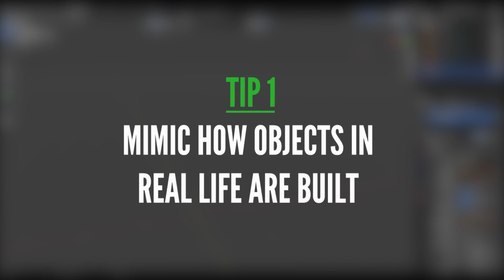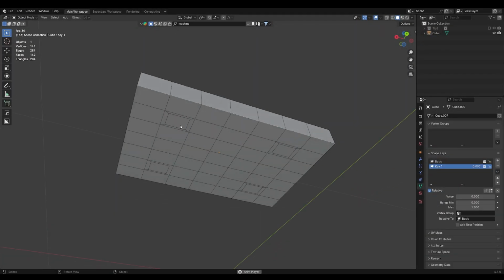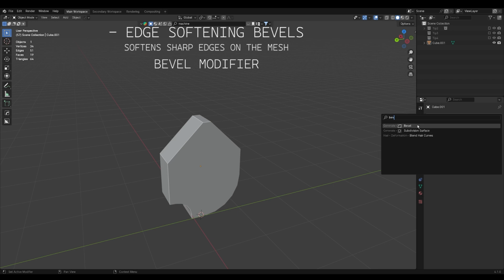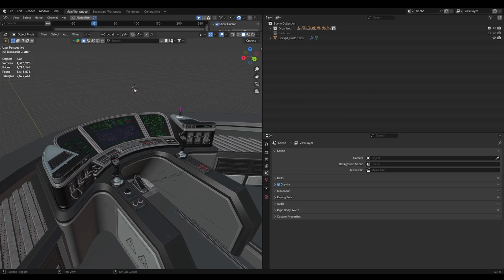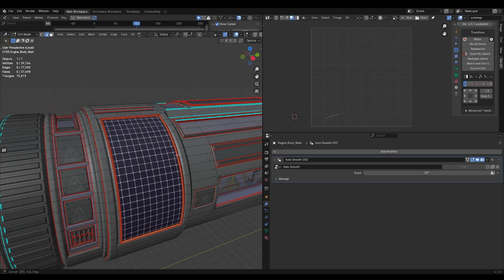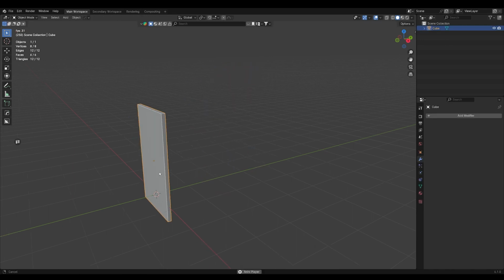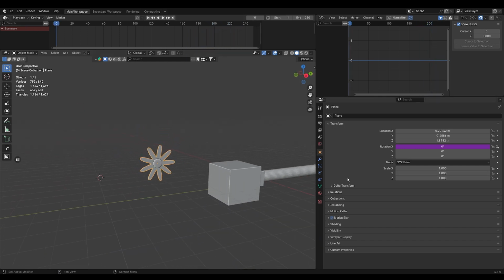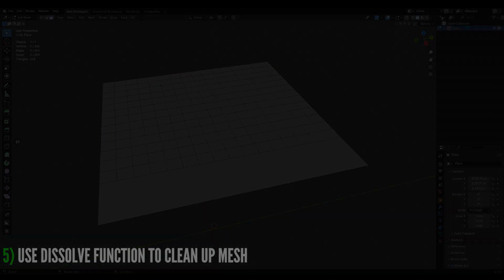Blender Tutorial | 15 Tips for Hard Surface Modeling